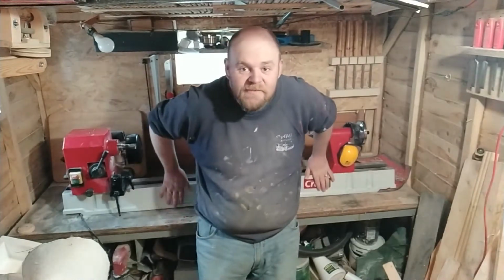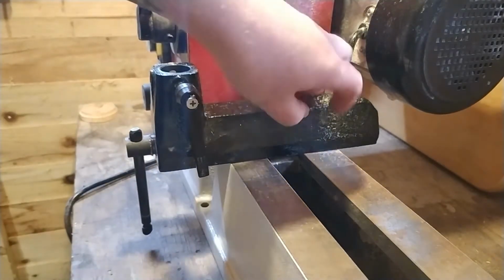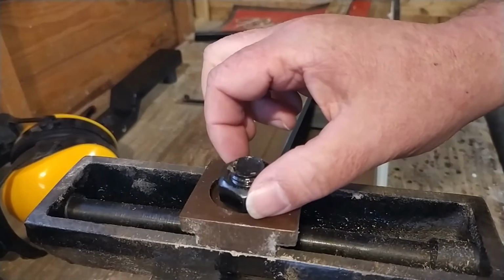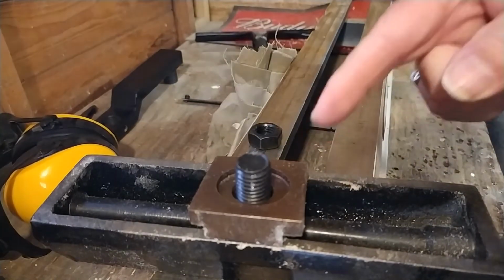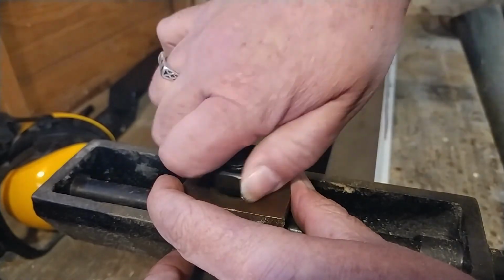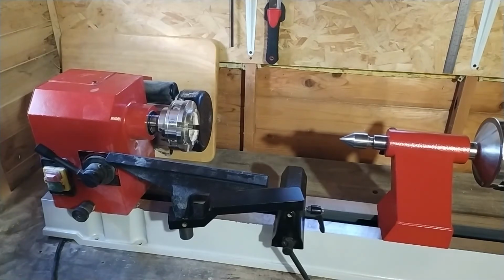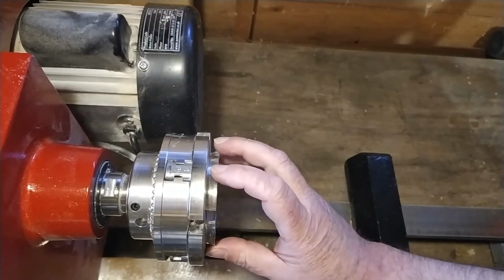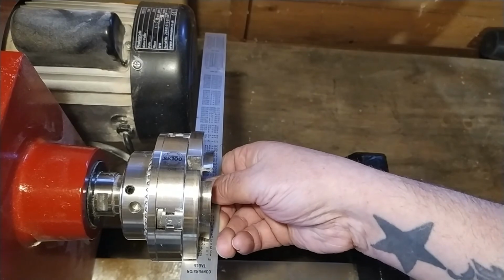Ac370wl follow up review.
This week I'm taking a second look at the Ac370wl lathe and show some problems I've had with it.